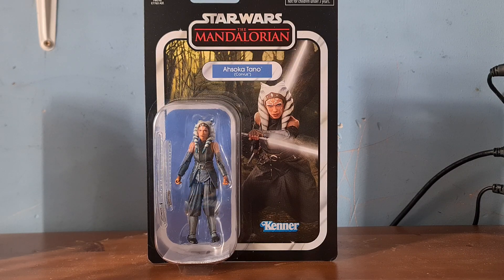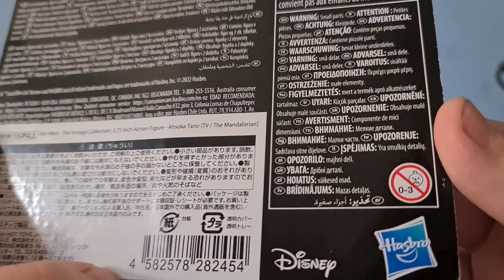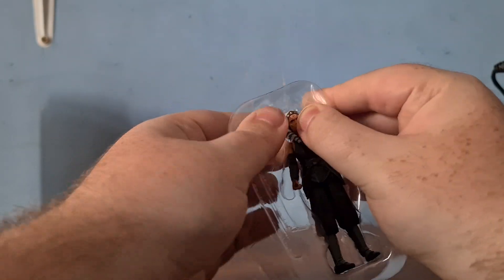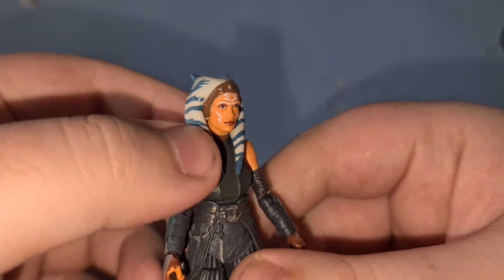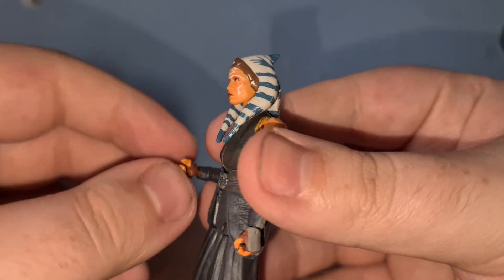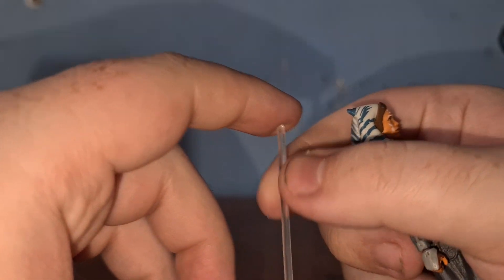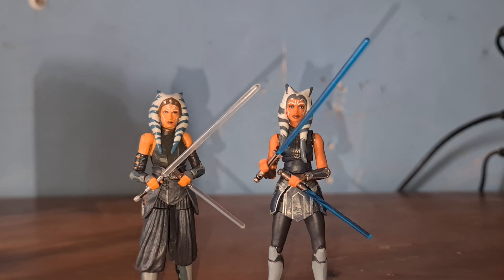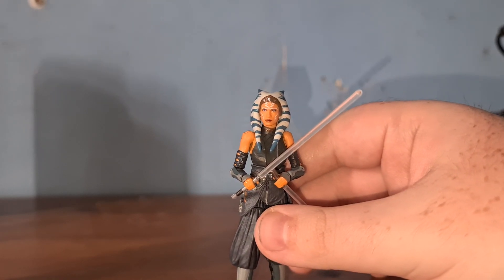Ahsoka Week #1: Vintage Collection Ahsoka Tano